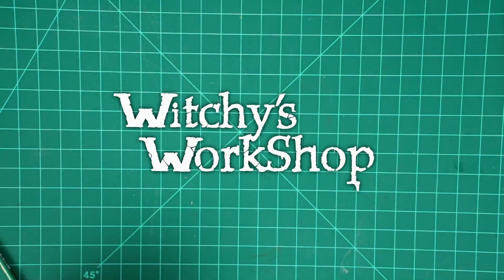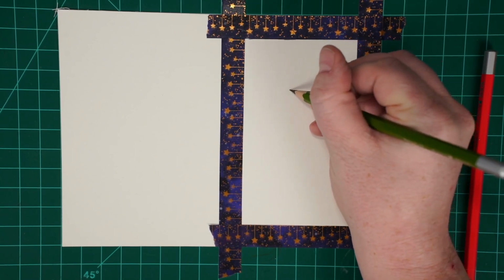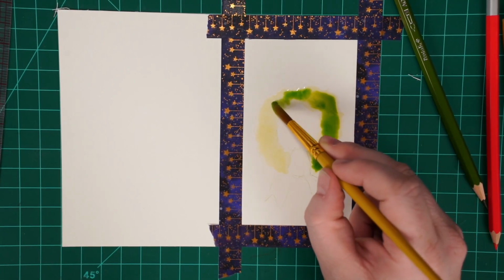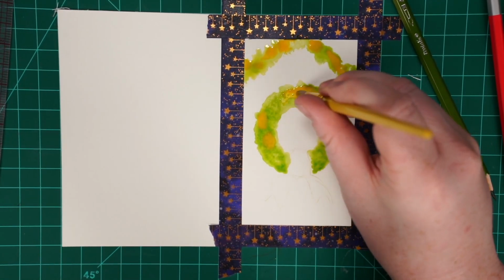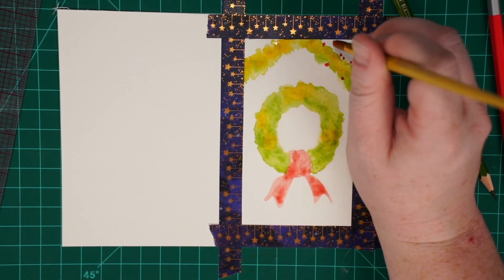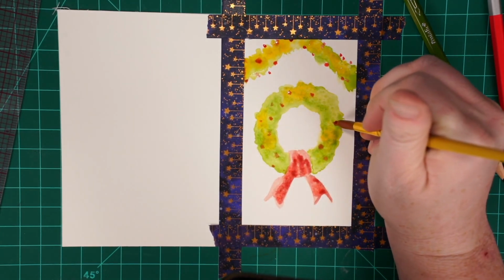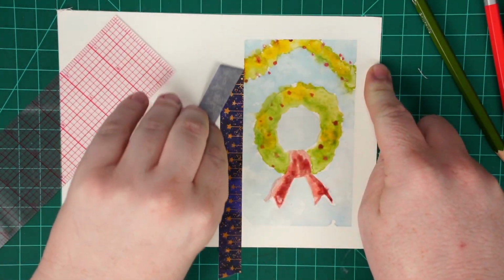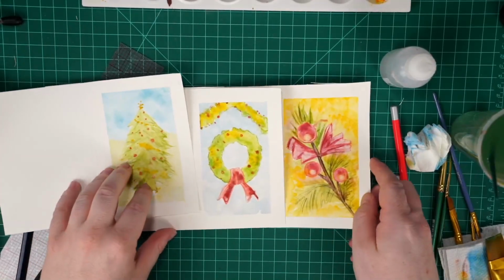Watercolor Gift Card Project: Make Custom art for your greeting cards!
Hi everyone, in todays episode of 5 minute art school we are enjoying some seasonal fun making watercolor paintings for gift cards, these are meant to to be little 30 minute projects that primarily use simple sketching, watercolor washes and some wet on wet techniques to make a pleasant result. Like other episodes of 5 minute art school this is pretty quick and if you need to backup and watch some parts again that is totally fine.

Join my new art discord to meet new friends and get feedback on your art and other creative projects

PC Setup: Windows with a Ryzen 3600, RTX3070, 48GB of Ram, Many TB of Storage, Cintiq Pro 24 (2019?) Blue Snowball Mic
Software:
Keeping my life in order with ADHD- Clickup+Todoist+Google Cal/gmail
3D - Blender
2D Painting/Drawing - Clip Studio Paint
2D Photo Editing - Lightroom
Thumbnails/Adjustments - Photoshop
Video Editing - Davinci Resolve+KDen Live (Because Davinci has issues with shorts not working without a conversion...)
I also frequently use a Samsung Galaxy Book 360 for my on the go arting but I can vouch for the ipad pro being basically the best digital sketchbook in existence, the only reason I don't use it for everything is that I use blender A LOT and ipad OS is infuriating to use a power user.

Books and Stuff I vouch for! I own all of these in my personal collection that I bought with my own money and have read front to back multiple times.

Books:
If I had to pick one art book to bring to a desert island:
Andrew Loomis - Figure Drawing for all its worth
If I could Pick two books I would also bring:
Burne Hogarth - Dynamic Figure Drawing
Other Amazing books...
James Gurney's Books on Painting are both excellent.

Imaginative Realism
Color and Light
Anatomy For The Artist

Art Supplies Worth Buying and Using (I did anyway..) :

(starter kit-Traditional)
Faber-Castell 2h-6b Pencils
Prismacolor Color Pencils
Kneaded Rubber Eraser
Plastic (Hard Edge) Eraser
Mix Media Sketchbook
Pencil Sharpener

(starter kit-Digital)
Wacom Intuos  small, More than enough tablet to get your feet wet, there are very capable non-wacom tablets out there but as I have not used them myself I do not feel comfortable recommending them.
ANY Scanning Printer from bringing in and digitizing art but this is good enough

Any Free Art Software, Krita while not perfect is a very good option and Clip Studio Paint is Frequently on Sale. The Photoshop Photography bundle is also pretty good if you want to stick with Adobe's Ecosystem.

Camera gear I film with:
(I'm an enthusiast amateur photographer, don't buy an expensive camera first!! The A6000 series, even old ones are more than enough camera. Buy your first camera from a used shop just be sure to test it thoroughly and haggle with them.)